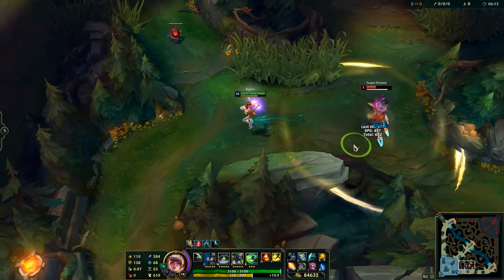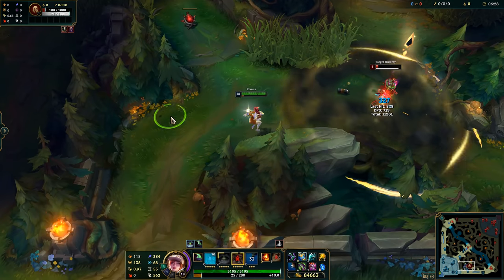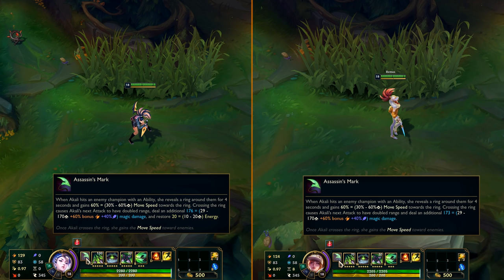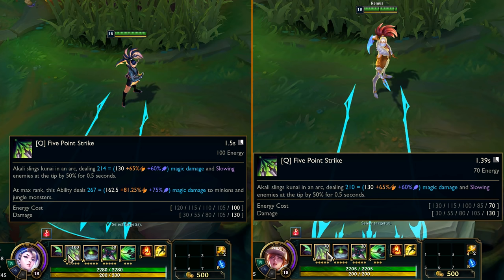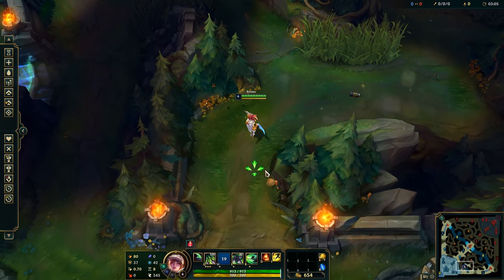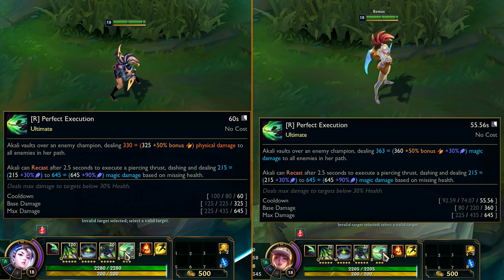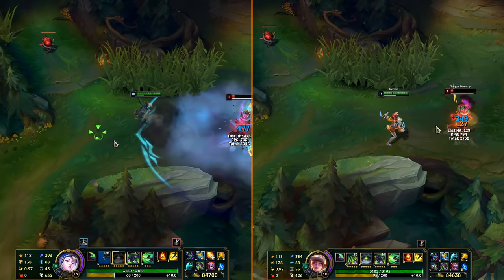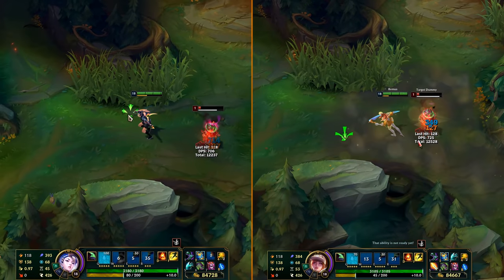AKALI REWORK 2021 Gameplay Spotlight Guide - League of Legends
AKALI REWORK 2021 Season 11 Gameplay Spotlight Guide, huge buffs and nerfs to every ability, max energy increased to 280 during W - League of Legends. Patch 11.6 Akali changes and old vs new comparison.

🔷I'm also part of Epic's Support A Creator Program, if you want to help me out there, my name is "TheRemus".